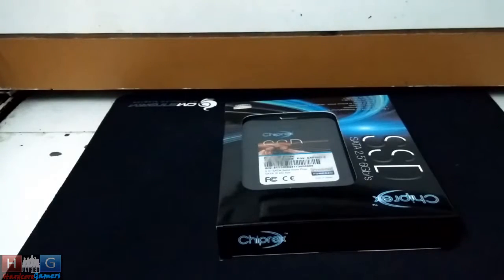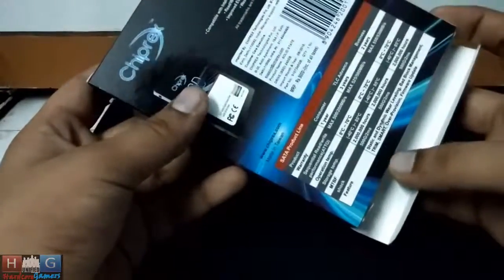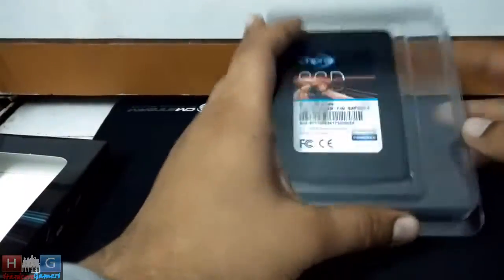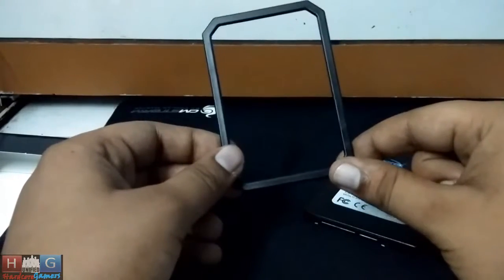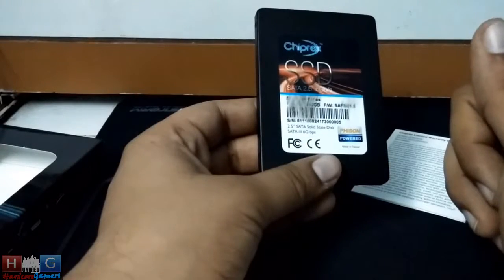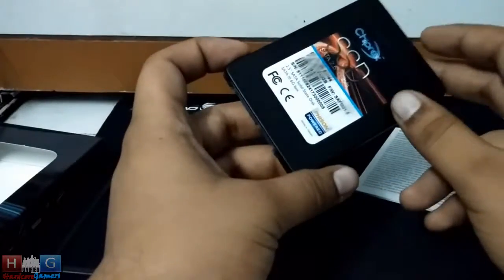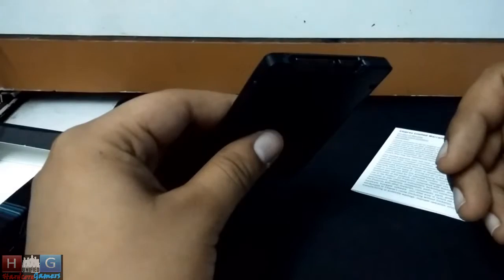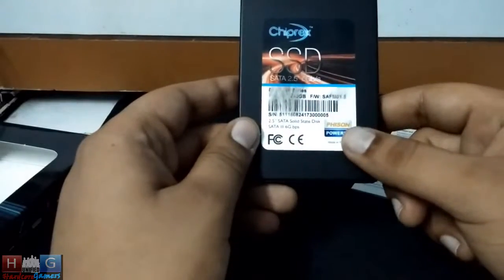Chiprex Consumer 240GB SSD Unboxing and Overview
About The Device :

CHIPREXTM Consumer PS3108 2.5’’ SATA SSD delivers all the advantages of flash disk
technology with the Serial ATA I/II/III interface and is fully compliant with the standard
2.5-inch form factor and provides hot-swapping when removing/replacing/upgrading
flash disks as well. PS3108 2.5’’ SATA SSD contributes extensive advantages over the
traditional Hard Drive Disk (HDD).Promising a wide range of capacity, high read/write
performance, as well as low power consumption, CHIPREXTM Consumer PS3108 2.5’’
SATA SSD is the ideal storage solution which satisfies major market demands of various
applications.

Capacity 240GB ~960GB
SATA Interface SATA Revision 3.1
SATA 1.5Gbps, 3Gbps, and 6Gbps interface
Flash Interface Flash Type: MLC
1pcs to 16pcs of TSOP/BGA flash
Performance* Read: up to 520 MB/s
Write: up to 490 MB/s
Power Consumption* Active mode: 6040 mW
Idle mode: 320 mW
DEVSLP mode: 5 mW

MTBF More than 2,000,000 hours
Advanced Flash Management Static and Dynamic Wear Leveling, Bad Block
Management, TRIM, SMART, Over-Provision,
Firmware Update

Rendered using:

CPU: Intel Core i7 4790k @4.6GHz
GPU: MSI GTX970 Gaming 4G @1547MHz
RAM: Kingston HyperX Fury @2200MHz 16GB (2x8GB)
MBO: MSI Gaming 5 Z97
HDD: WD Cavier 1TB
SSD : Kingston M.2 SATA 120 GB & Kingston UV100 120GB
PSU: Corsair RM750 750W PSU
Cooler : Nepton 240M